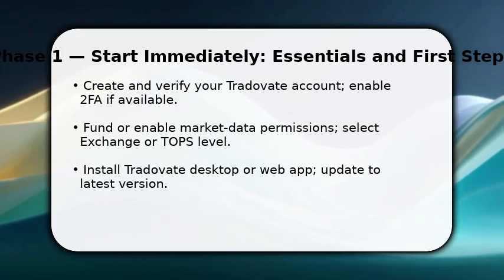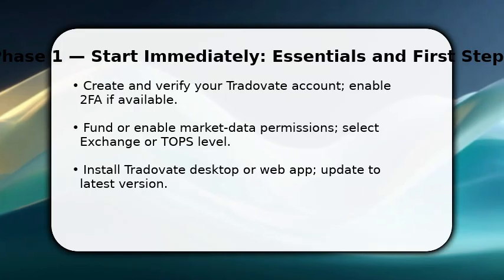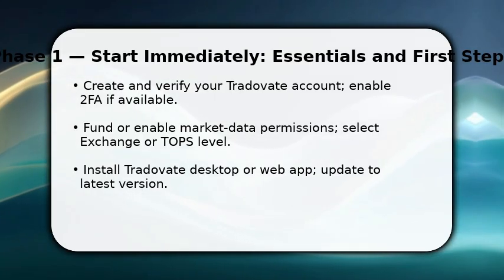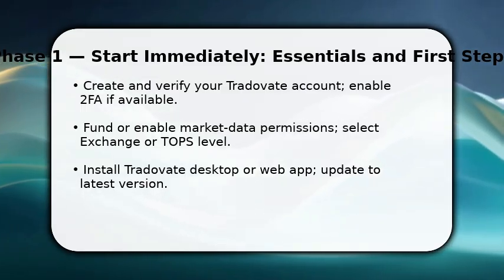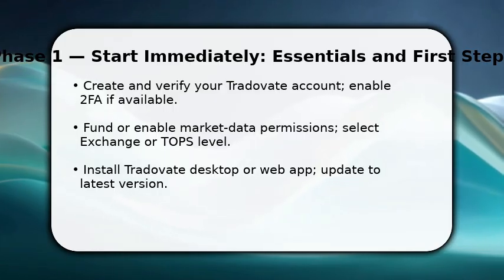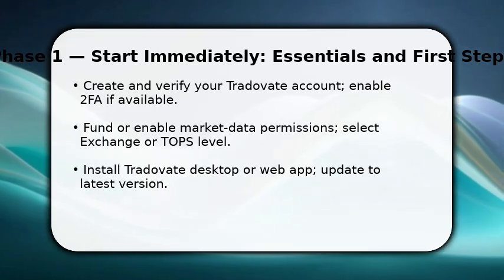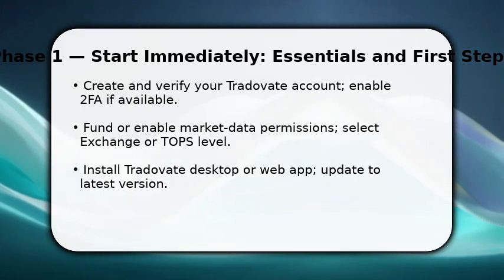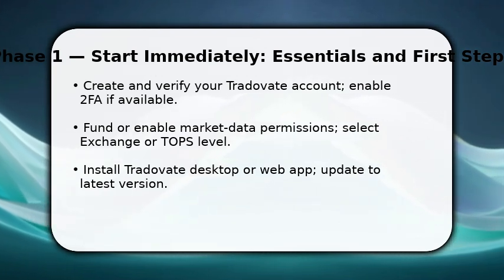How to Get Live Data on Tradovate - Step by Step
How to Get Live Data on Tradovate - Step by Step | 🔒 Surfshark VPN Deal — Stay private and secure. $1.99/mo + 3 Months Free ▸

Discover the ins and outs of obtaining live data on TradoVate with our comprehensive guide. Step by step, learn how to access real-time market information for informed trading decisions.

TradoVate, live data, market trends, real-thyield analysis, trading platform, data streaming, financial markets, investment strategy, stock prices live, economic indicators